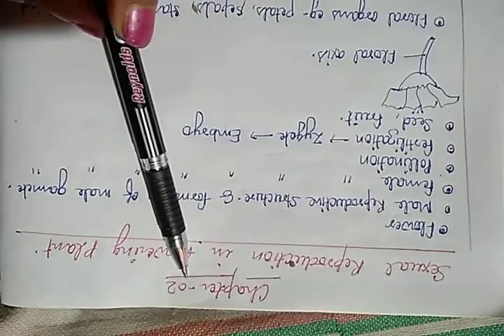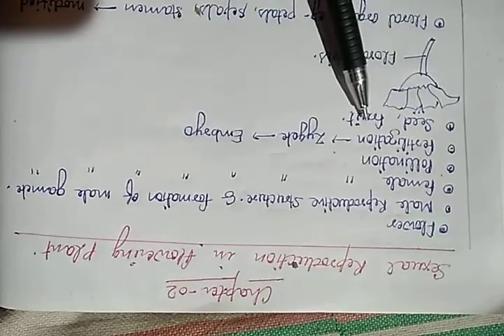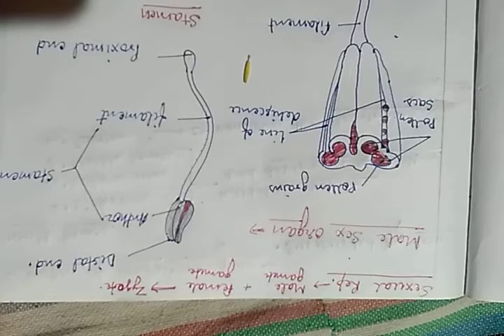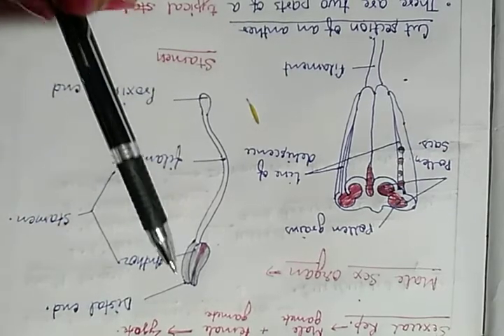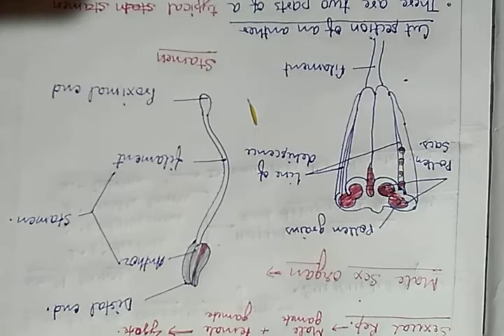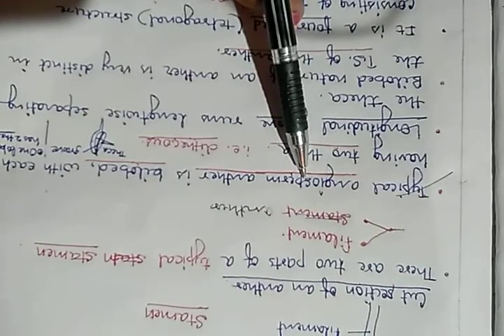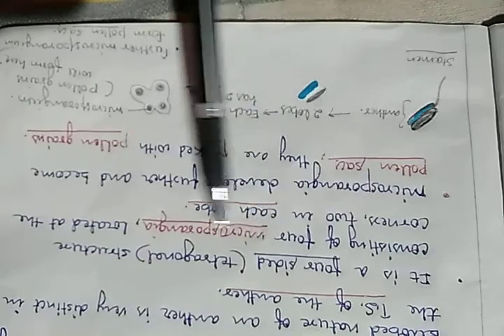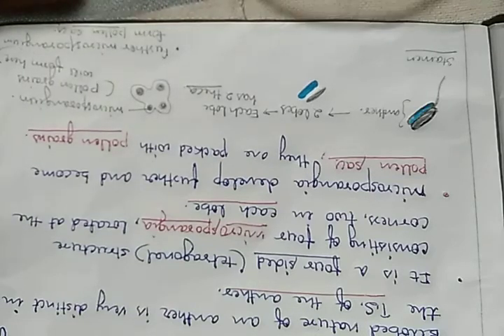Class 12, Bio, Chap2, Structure of Flower